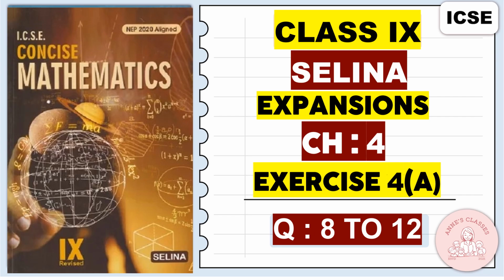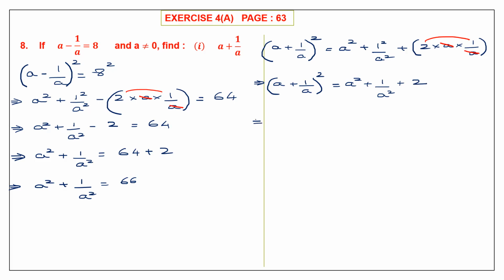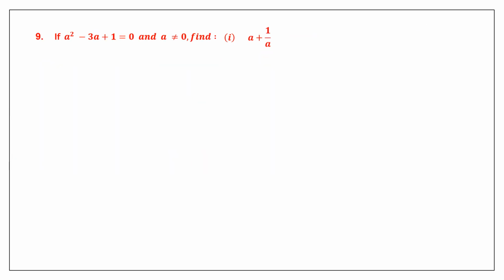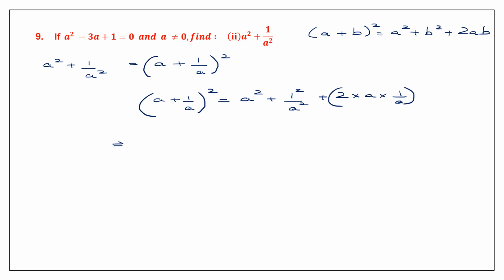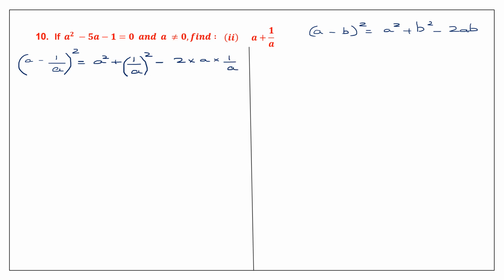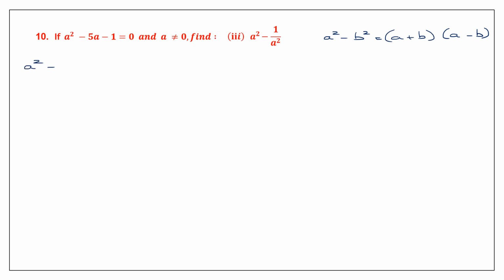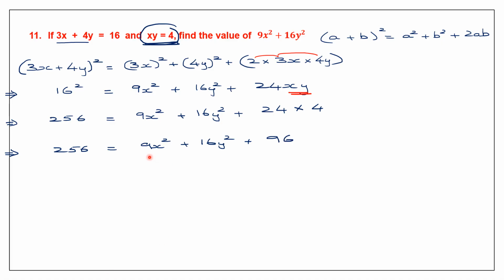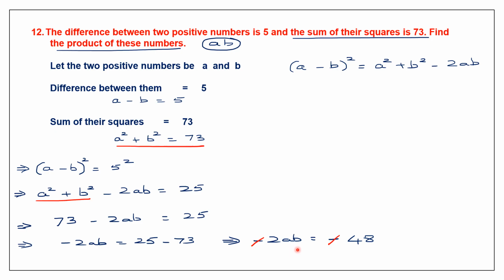EXPANSIONS EXERCISE 4(A) QUESTIONS 8 to 12 selinasolutions maths CLASS 9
EXPANSIONS EXERCISE 4(A) QUESTIONS 8 to 12